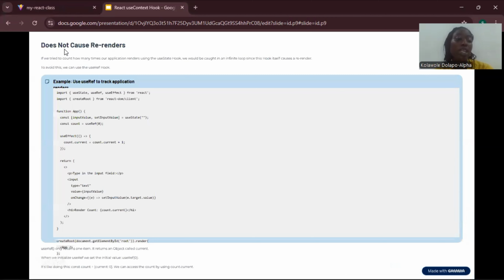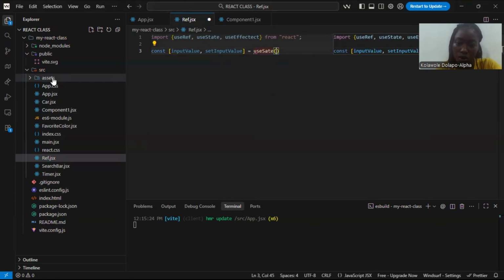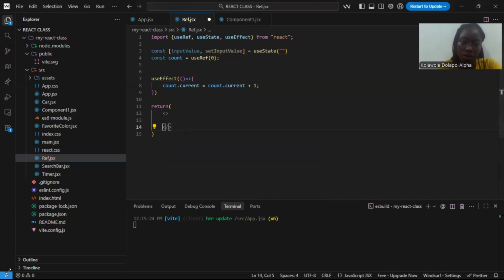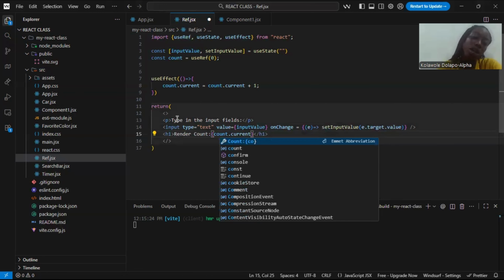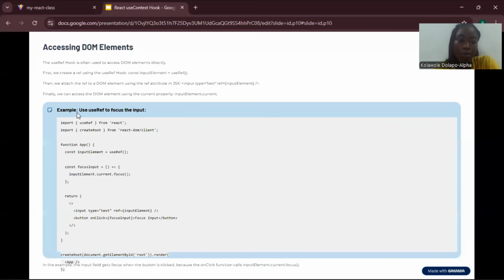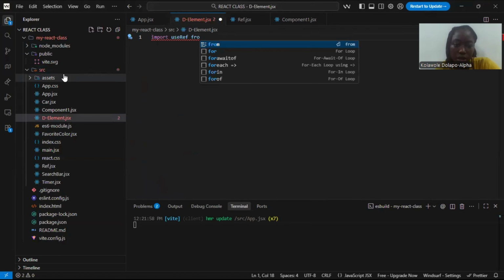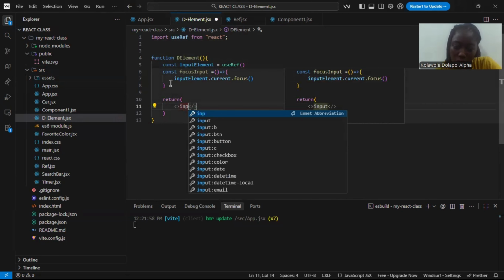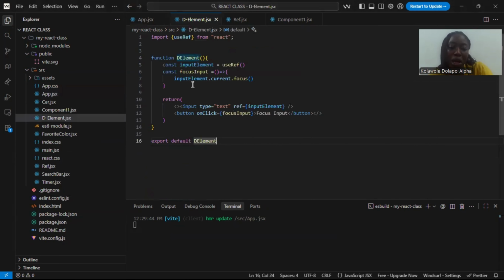Introduction to USEREF HOOK